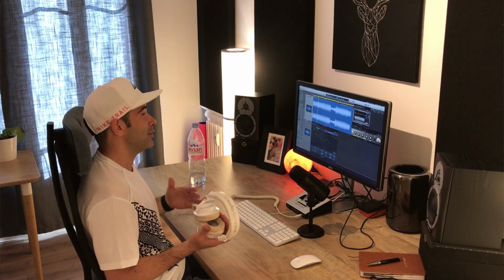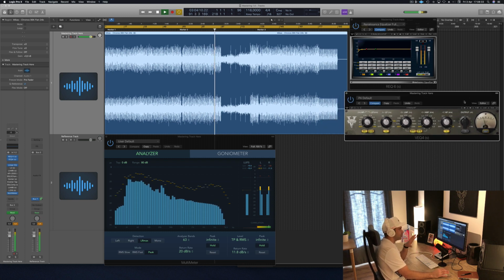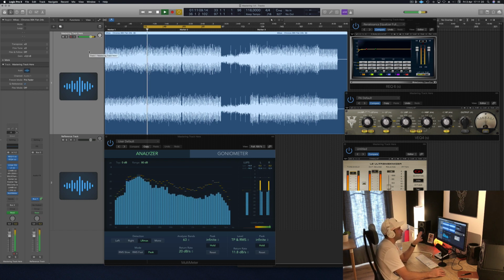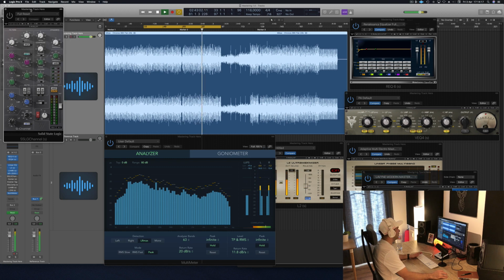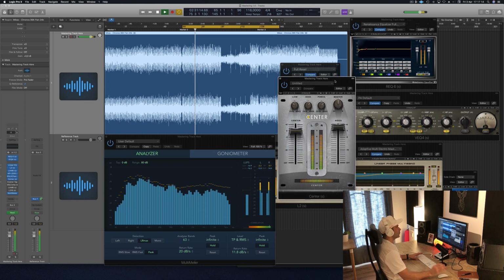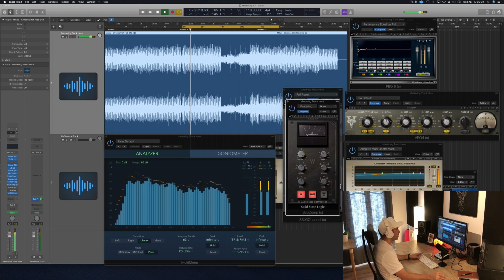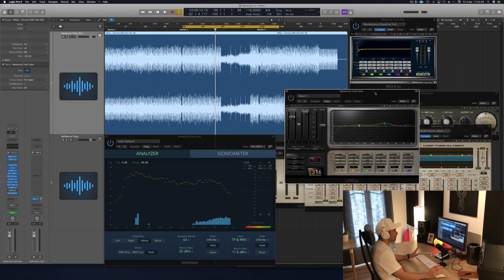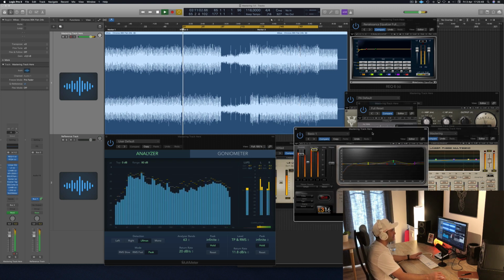How to Master Deep House Music + Logic Pro X Template | Live Electronic Music Tutorial #80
How to master deep house in Logic Pro X, inspired by the sound of Anjunadeep and Yotto. In this Live Electronic Music Tutorial (episode 80) I start a new series where I master the best tracks of the show, and this one is Chronos, composed in episode 36 and arranged in episode 76. I call it deep house to put the genre in perspective, it is really a deep progressive track, melodic and clean, at 118 BPM. The master is 32 bits at 96 kHz with lots of room, around minus 20 when we start. I master in stages with WAVES plugins, a little more on every plugin: Renaissance EQ for summing, the VEQ4, a linear EQ for repair, the L2, LinMB, the API 2500, the SSL G Channel, Center, a light Kramer Tape, the SSL compressor, a second opto LinMB and the L3-16. I switch between headphones and speakers, and the audio of the show is left untouched so what you hear is the result.

🎧 Inspired by: Anjunadeep, Yotto (also: Lane 8, Ben Böhmer)
🎛️ Made with: Logic Pro X, Renaissance EQ, VEQ4, L2 Ultramaximizer, LinMB, API 2500, SSL G Channel, Center, Kramer Tape, SSL Comp, L3-16

If you want to learn how to master deep house, deep progressive or melodic house, this episode shows how to make a warm, clean track loud and present without over compressing it.

The mastering session from this episode as a Logic Pro X project, with every plugin and setting as it is at the end and the master to play with.

In this deep house production tutorial you will learn how to:
Master in small increments on many plugins instead of one plugin doing all the work
Sum the track with the Renaissance EQ on its loudest part, with a very small low cut
Add a touch of warmth with the natural circuit of the VEQ4
Keep a linear EQ for repair only on a track you mixed yourself
Check the master on speakers in a treated room, then go back to headphones
Set the grid to the original BPM so every segment lines up
Contain the track with LinMB on adaptive electro mastering
Give the kick softness with the API 2500 on deep house
Bring roundness to the low end with the SSL G Channel without boosting
Make the sides wider with Center and leave the kick and bass in the middle
Use Kramer Tape very lightly on clean dance music
Tighten with a second LinMB on a narrow opto setting
Set the L3-16 by ear and stop before it eats the low end

CHAPTERS
00:00 Intro, a new mastering series
00:31 Master the best tracks of the show
01:04 Chronos, deep progressive house
01:29 Mastering in small stages
02:16 118 BPM, 96 kHz, 32 bits
02:50 Renaissance EQ for summing
03:36 The VEQ4 for warmth
04:53 Linear EQ for repair
05:19 A check on the speakers
06:24 L2, the first limiter, 2 dB
07:05 Set the grid to the BPM
07:20 LinMB on adaptive electro
09:09 API 2500 softens the kick
10:02 SSL G Channel roundness
10:52 The Sessions compilation
12:47 Center for width
13:56 Kramer Tape, use with caution
15:25 SSL compressor for the kick
15:57 The second LinMB, opto
18:05 L3-16, minus 8 to minus 10
20:42 Set the maximizing by ear
22:23 Listen to the whole master
27:15 Wrap up